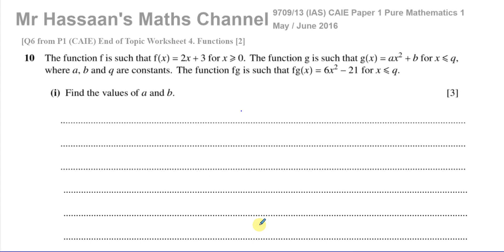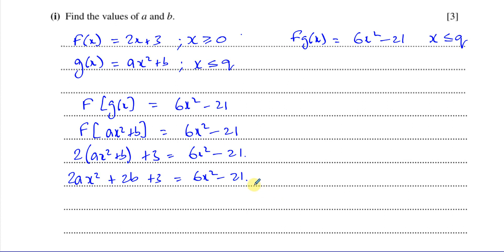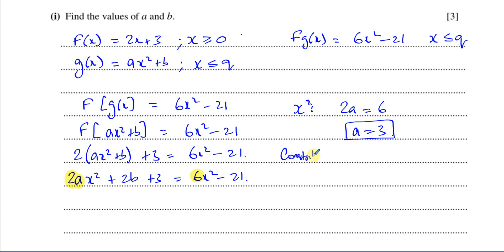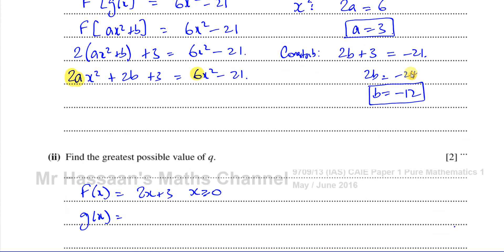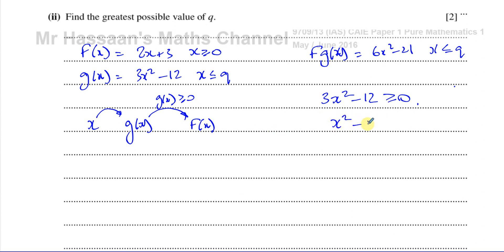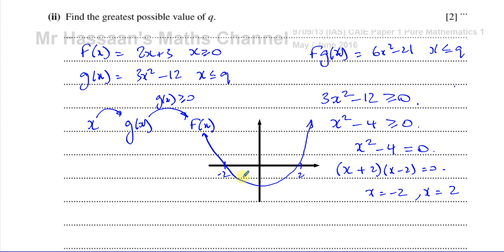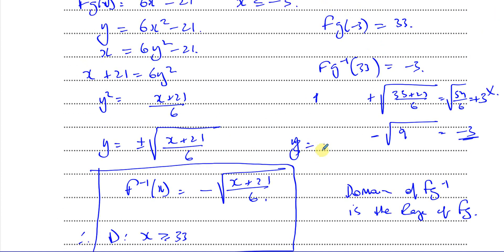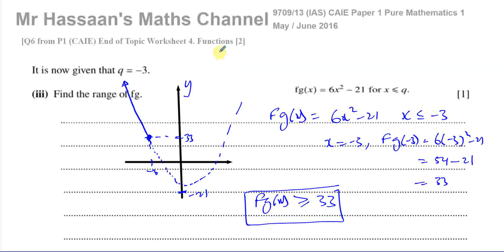[6] CAIE, 9709/13/M/J/16 Pure Maths, Paper 13, Q10 Functions, Composite and Inverse